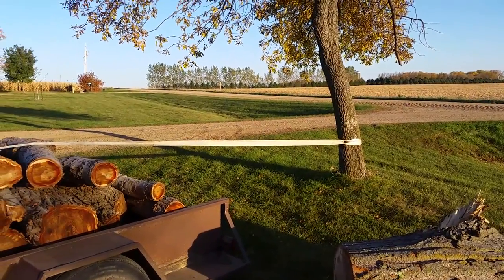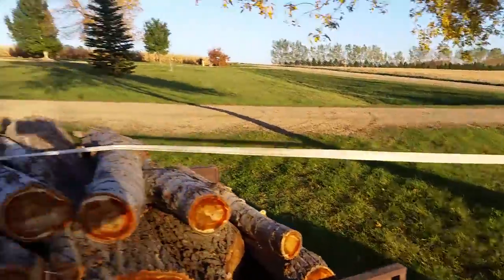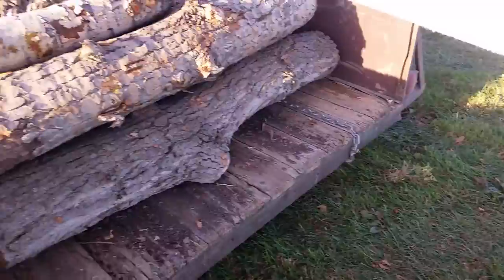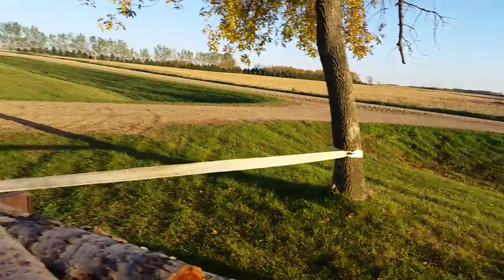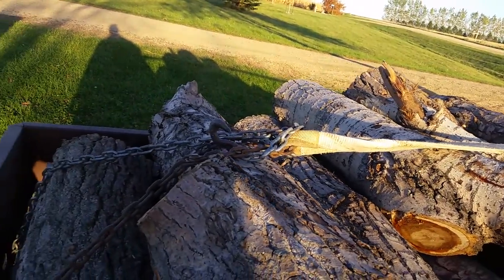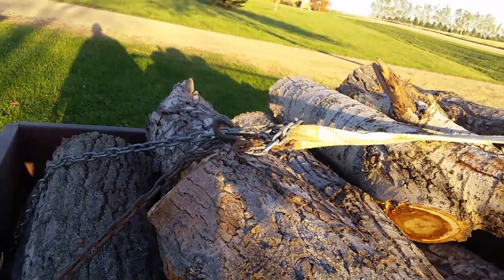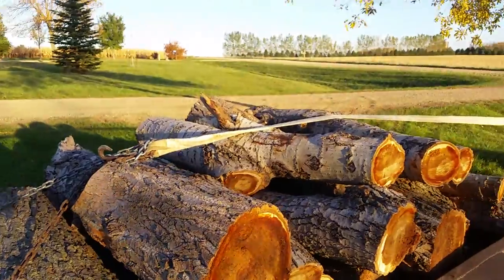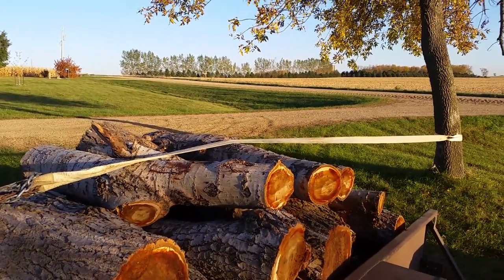How To Unload Logs Without a Hoist | Part 1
This is my method of unloading logs. I use two 1/4 inch 14 foot log chains that I hook on the rear trailer cross support and lay on the floor to the front of the trailer. I then hook these to a tow rope which is hooked to a tree or another pickup.